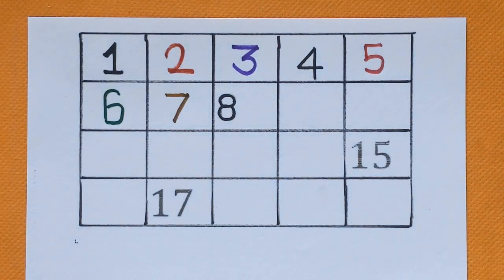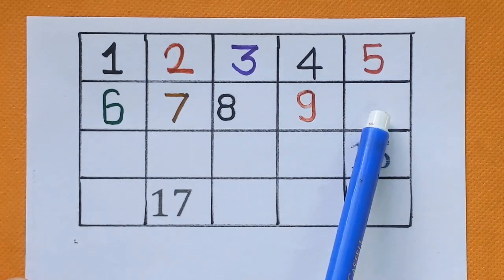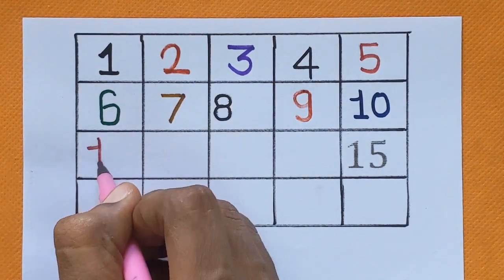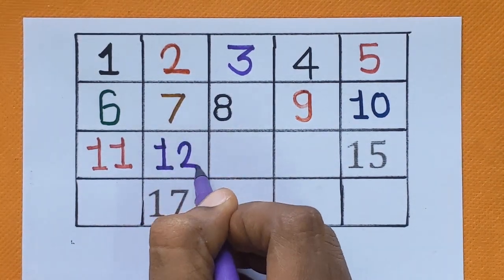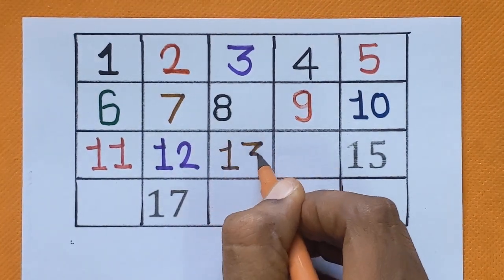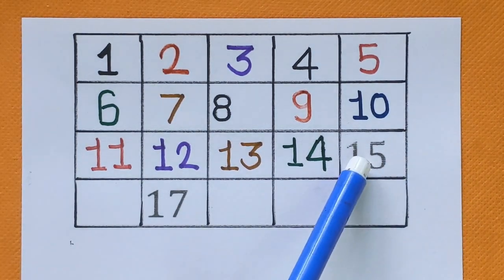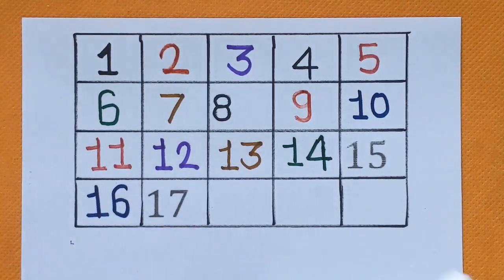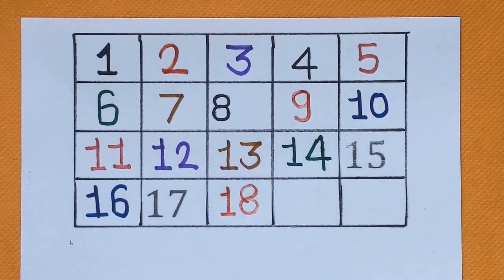Write the missing number 1 to 20 | Counting numbers |123 for kindergarten| kids learning| preshcool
Write the missing number 1 to 20 | Find out the missing number | Missing number game for kindergarten| kids learning

123 Number Counting | 1234 Number Names |1 To 20 Numbers |  123 learning for kids | numbers tracing for children

Counting Numbers|  Counting Numbers 1 To 20 Numbers Song | 12345 learning for kids | Learn to Counting 1 to 100 | 123 numbers| 1 to 100 Counting|